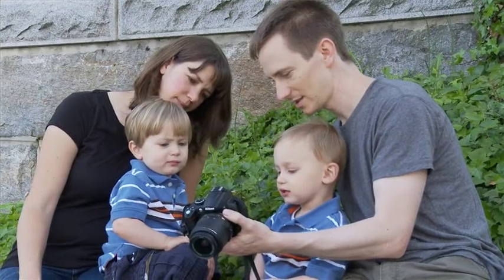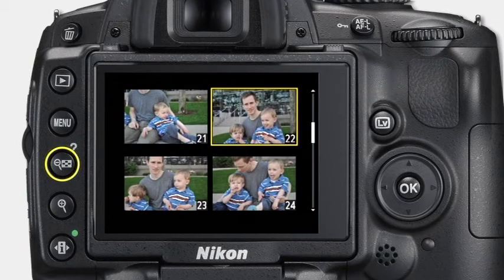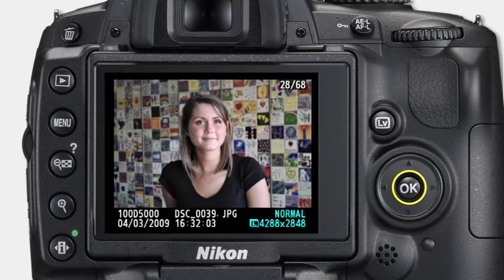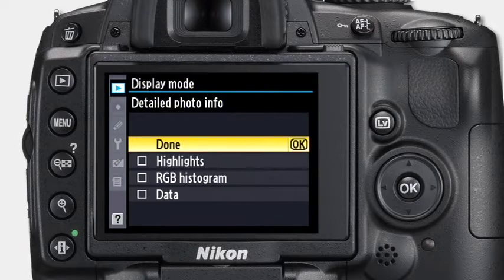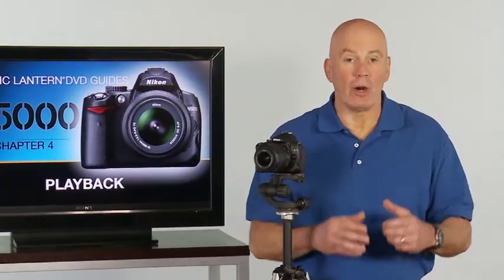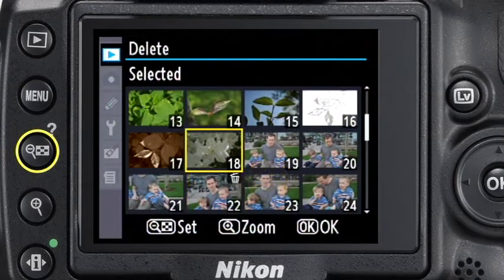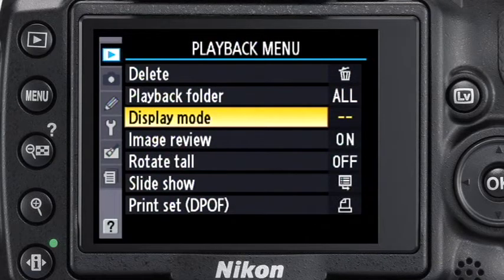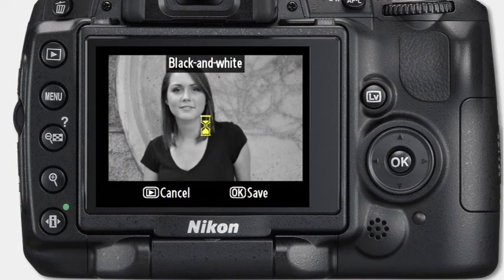Simon Stafford - 2009 - Nikon D5000 - 04 - Playback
PLAYBACK / Publisher: Sterling / Copyright: © Sterling / Author: Simon Stafford / Book: Nikon D5000 Multimedia Workshop / Year: 2009 / DVD: Nikon D5000 / Track: 04 / Host: Simon Stafford